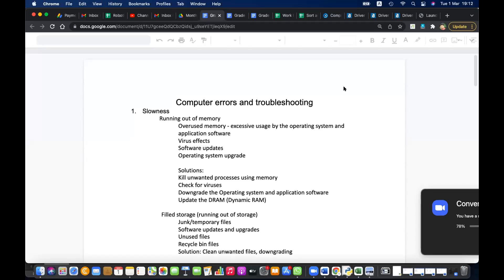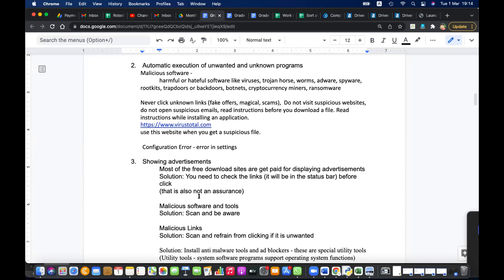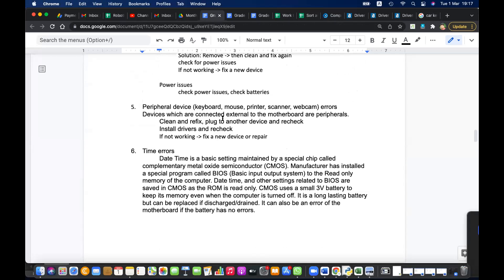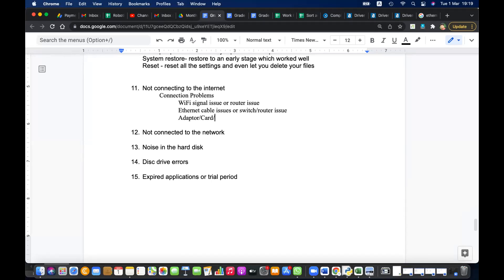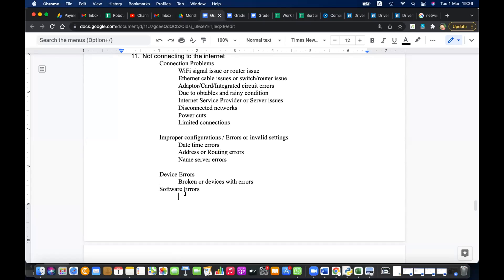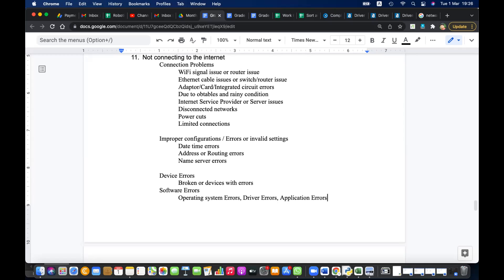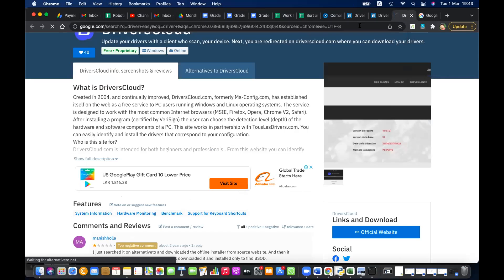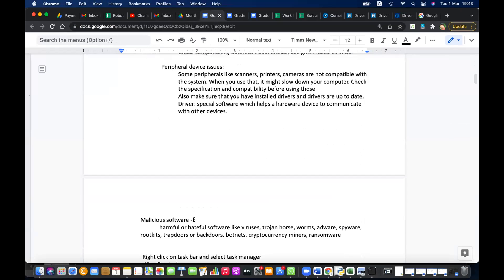Grade 8 ICT English Medium Day 17